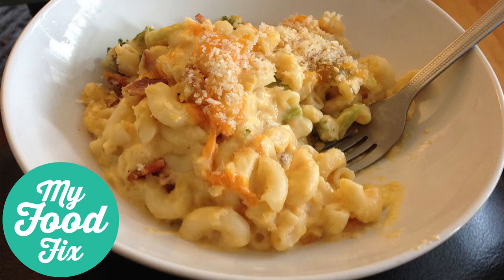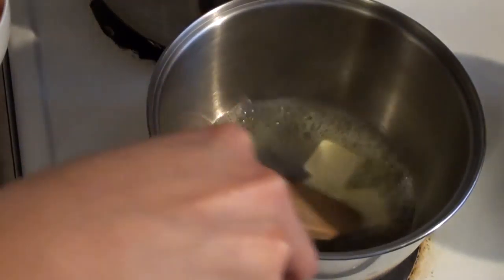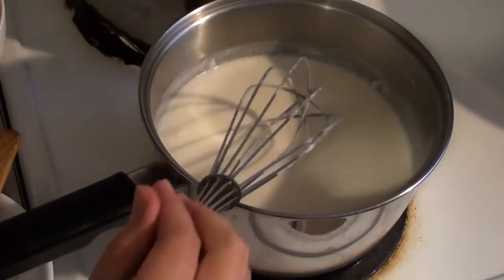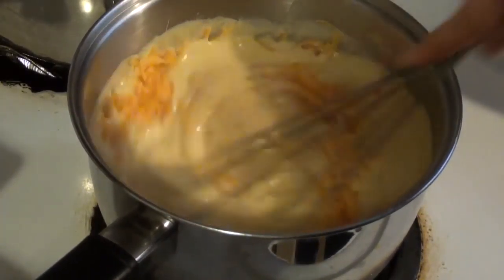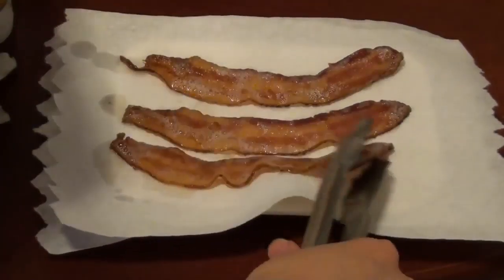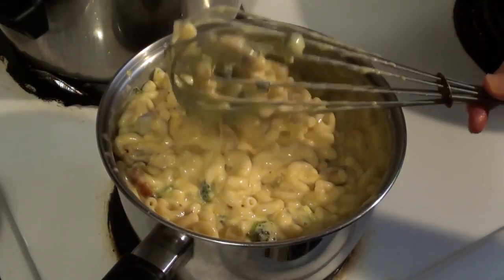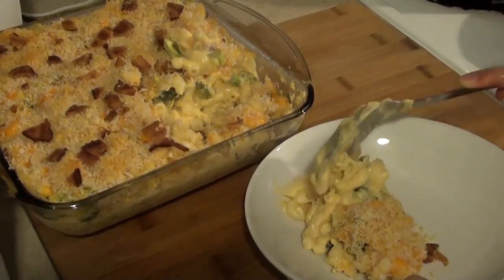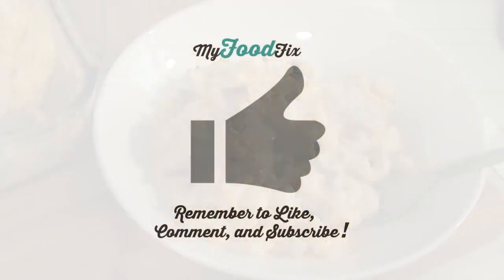How to make Bacon Mac and Cheese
This simple recipe will spice up your regular mac and cheese and make it look and taste a little bit more gourmet. Inspired by the recent Mac and Cheese festival held in Toronto. (I lined up for an hour but couldn't even buy tickets, so I left empty handed and made my own.)